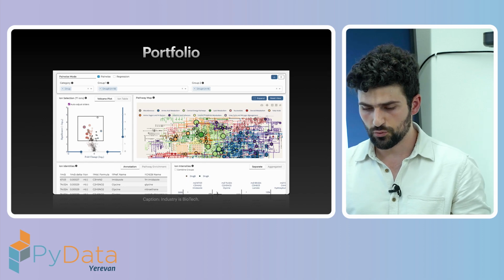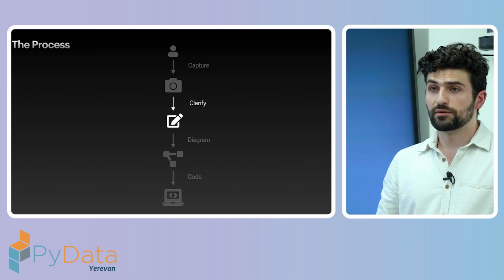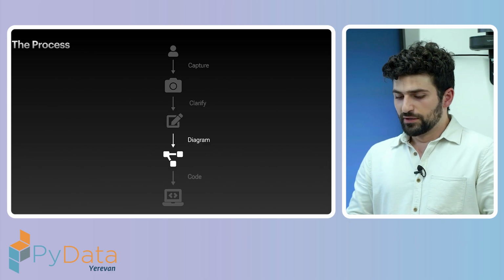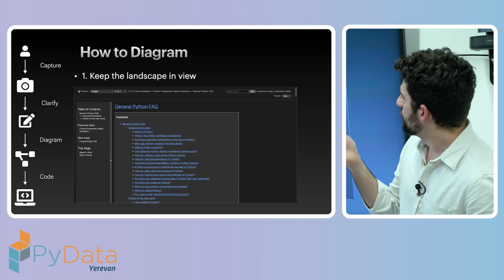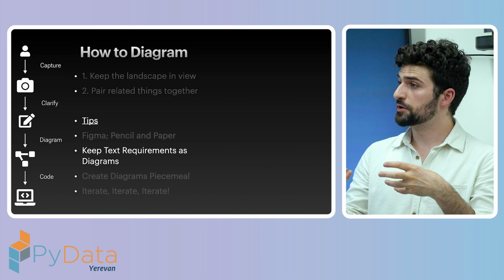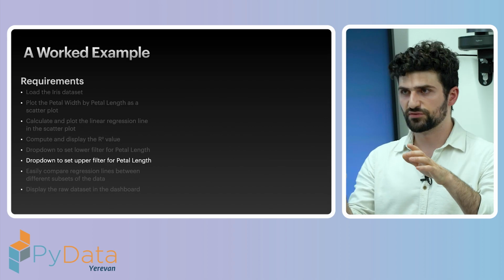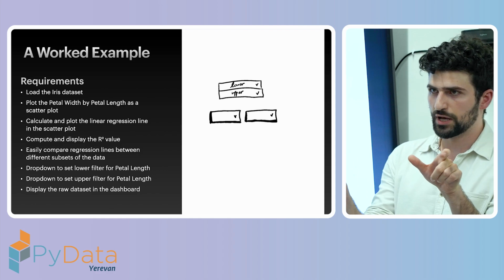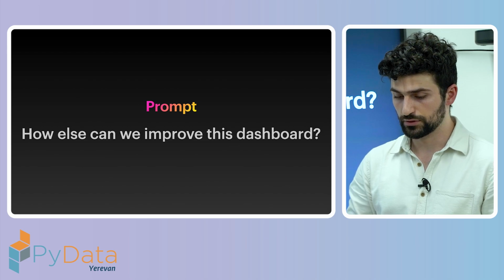Adam Kulidjian - Crafting Impactful Dashboards for Your Clients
Adam Kulidjian, Chief Technology Officer at Zyphr Solutions Inc., provides a talk on “Crafting Impactful Dashboards for Your Clients.”

Communicating trends, patterns, and insights through data is integral to understanding the world quantitatively. This phenomenon is used in data science, business intelligence, data analytics, and generally across all scientific disciplines.

A dashboard, particularly one that houses data visualization, is the most common way to do it. With the increased accessibility of dashboard creation tools to people using data, there is a need to effectively communicate data, tell compelling stories, and create affordances that allow others to explore the data themselves.

The talk offers a handful of heuristics and pragmatic questions that will help you build a better dashboard, regardless of your clients, industry, or use case.

00:00 Welcome!
00:10 Help us add time stamps or captions to this video! See the description for details.